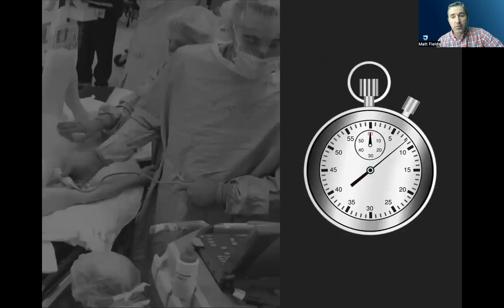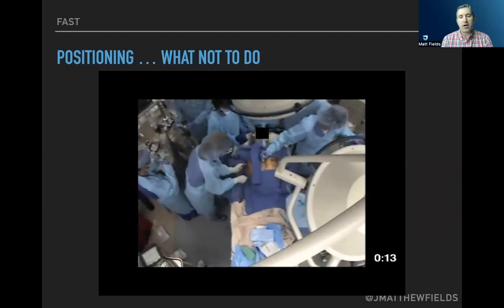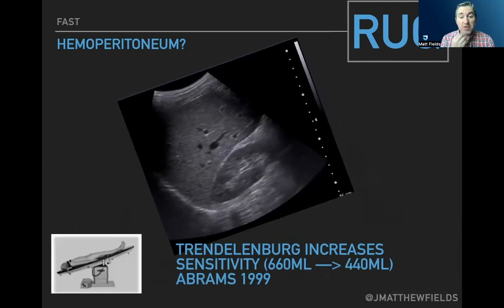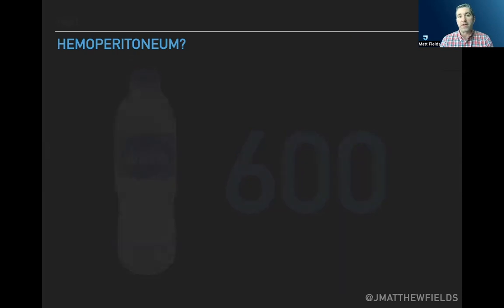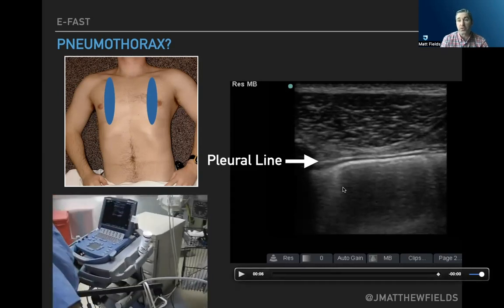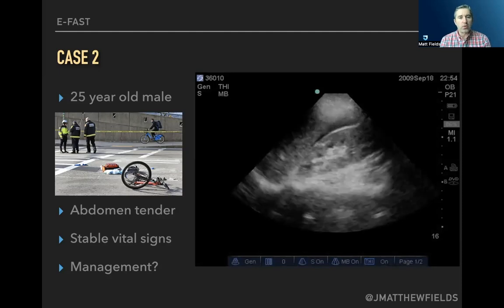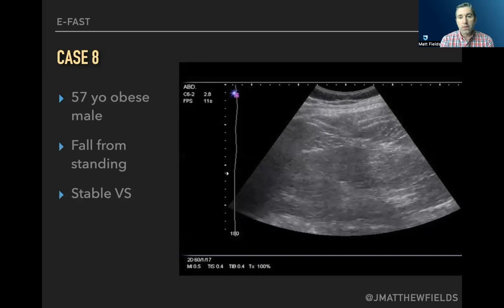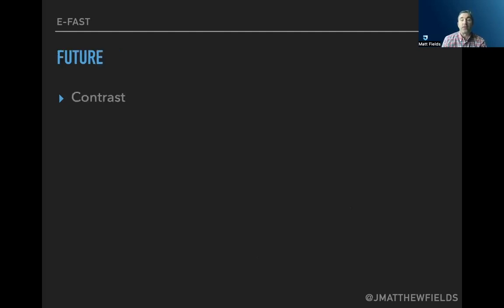The Extended Focused Assessment by Sonography in Trauma (E-FAST) Exam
This is a 30 minute overview of the E-FAST Exam